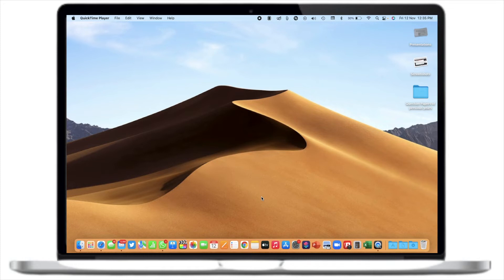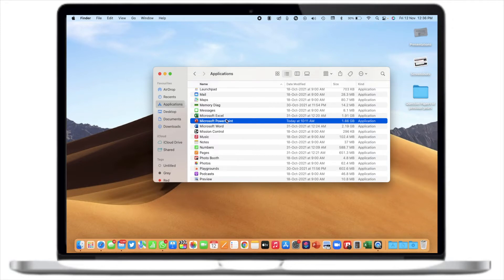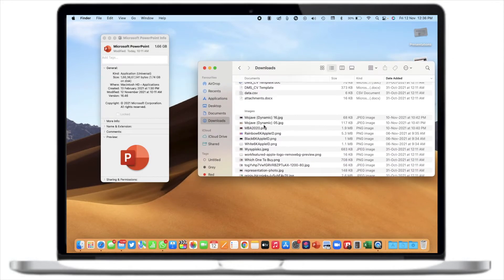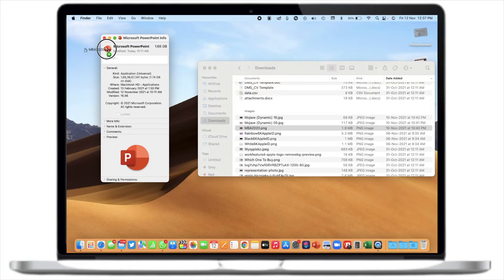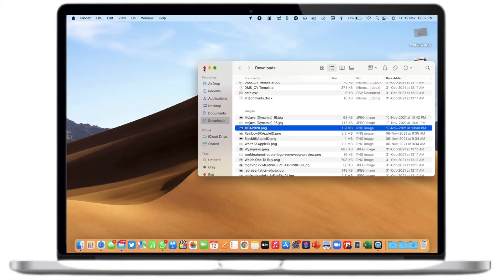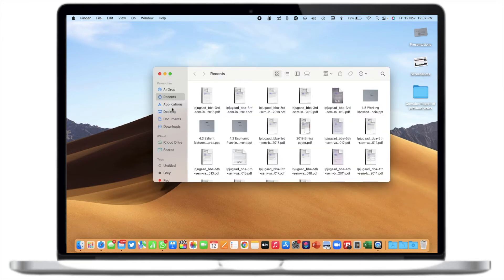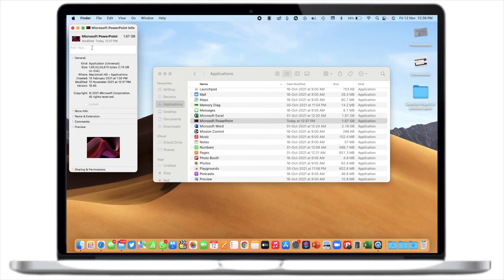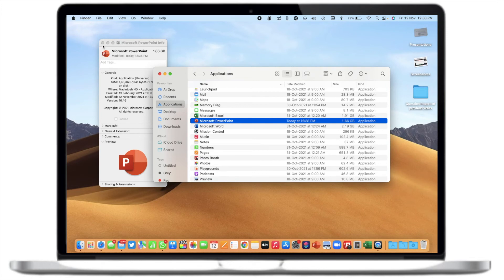How To Change Mac App Icons | How To Change Application Icon On Mac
Hello, guys today in this video I have shared a macOS trick which is How To Change Mac App Store Icons and How To Change Application Icon On Mac?
This trick is very useful for managing your applications on mac and distinguishing your main applications from other applications. I hope that you will like this video.
Time Codes
00:00- Starting of my video
00:52- Intro
01:04- Subscribe to my channel
01:15- macOS Trick
02:34- Tutorial
05:37- Ending of my video
06:00- Outro